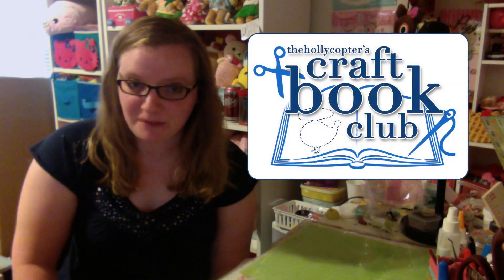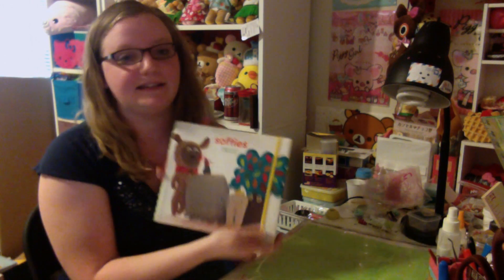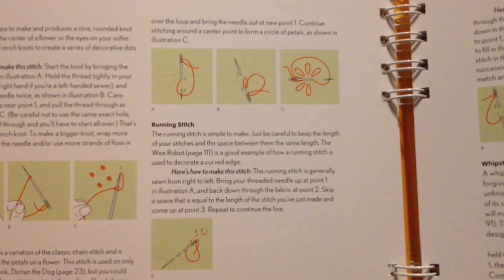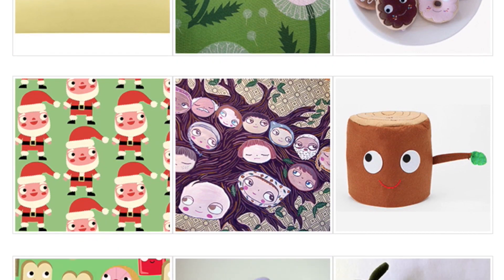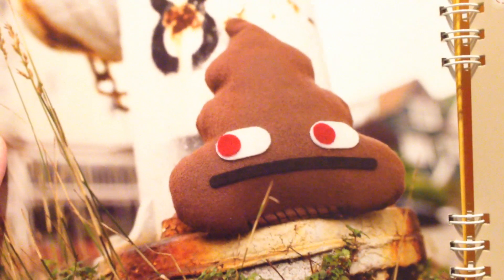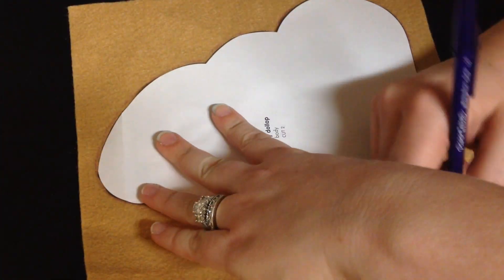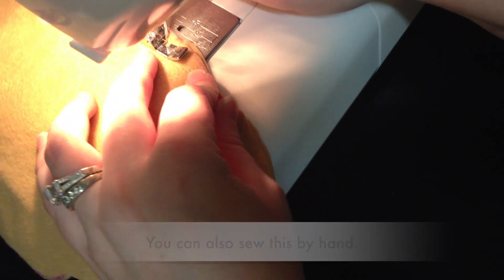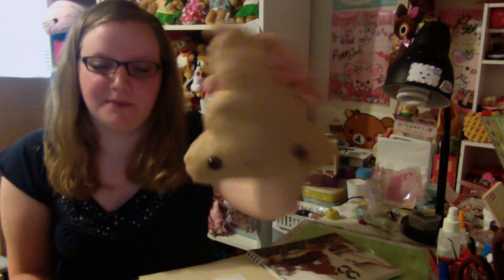♡ Craft Book Club - Softies with Felt ♡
Welcome to TheHollycopter's Craft Book Club! Each month I will feature one my favortite craft books and do a craft from it. Let me know what you think!

Softies by Therese Laskey:

"Stirred by the Japanese craze for plush toys called "softies," veteran crafter Therese Laskey commissioned acclaimedartists from around the world to create projects to share. From Japan to Israel to Chile to Texas, each artist brings a wicked sense of fun to the 25 cute, weird, edgy, or artful creations offered here: a cupcake pincushion; delicate snow bunnies; a peculiar robot; and many more quirky creatures. Cheeky photos, easy instructions, and ready-to-use pattern sheets make it a cinch to whip up these irresistible gifts. Best of all, a folder at back holds the patterns while spiral binding makes for craft-friendly use."